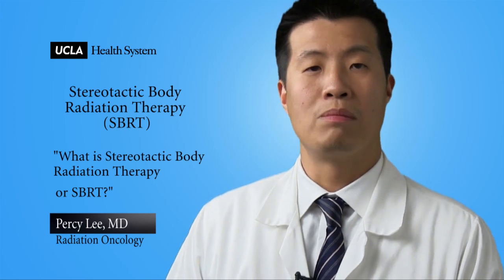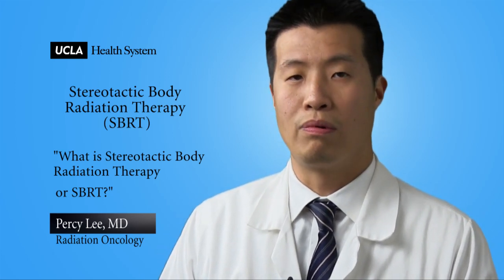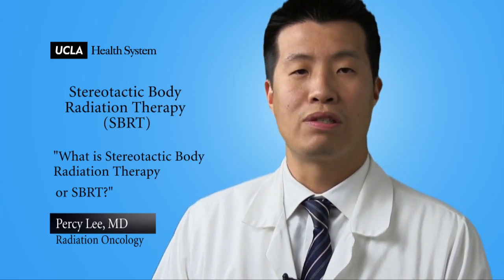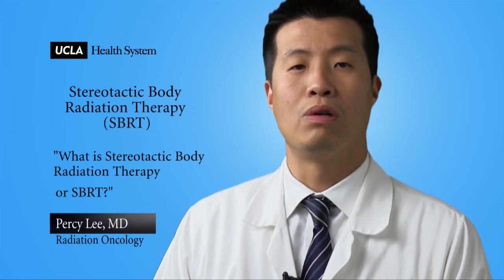Real Questions | Sterotactic Body Radiation Therapy (SBRT)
What is Sterotactic Body Radiation Therapy or SBRT?